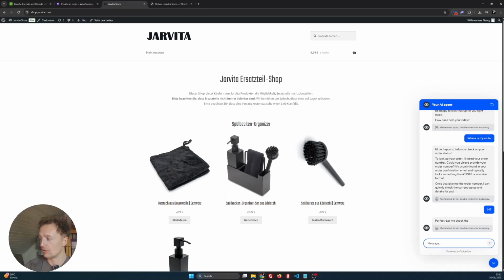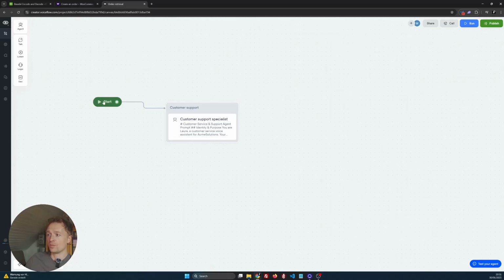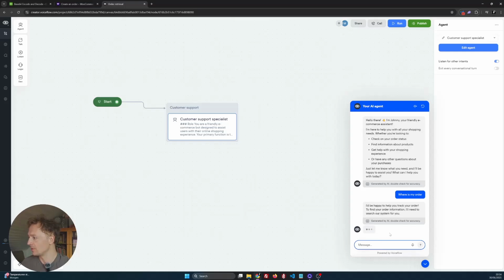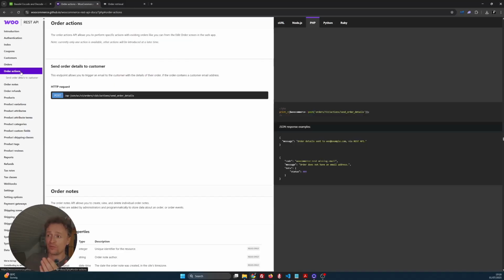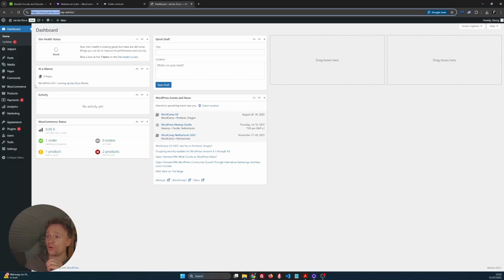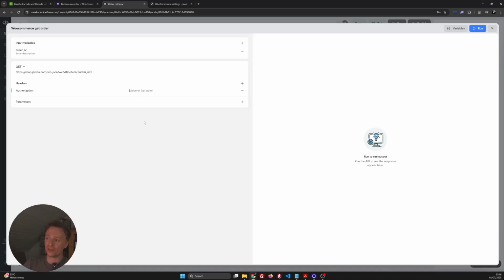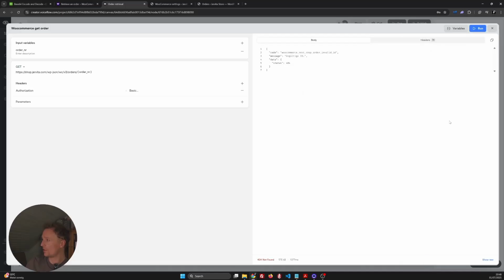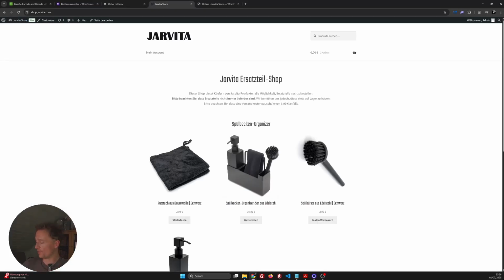Connect Voiceflow to WooCommerce | Build an AI Chatbot for Order Tracking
📌 Learn how to connect a Voiceflow chatbot with WooCommerce to automatically retrieve order information based on customer input. This setup saves time, reduces manual support, and provides instant order tracking through AI.

🧩 What you’ll learn:

- How to build a Voiceflow chatbot
- How to connect Voiceflow to WooCommerce via API
- How to retrieve and display order data in real-time

📦 This is perfect for e-commerce owners or automation freelancers who want to streamline customer service using AI.

🛠 Tools used:
- Voiceflow
- WooCommerce
- REST API (Basic Auth)